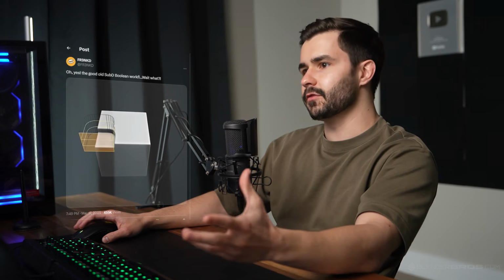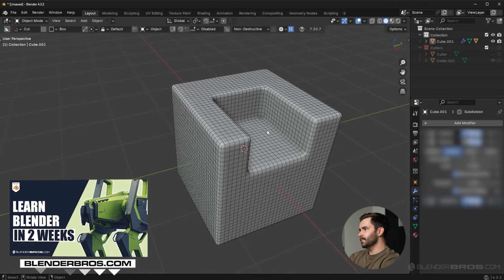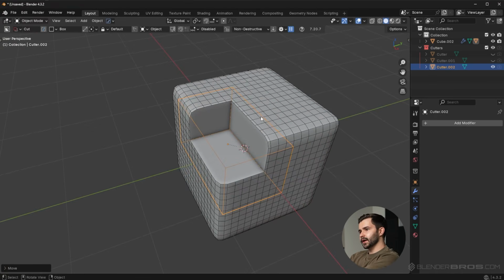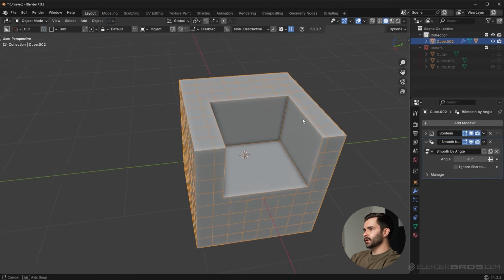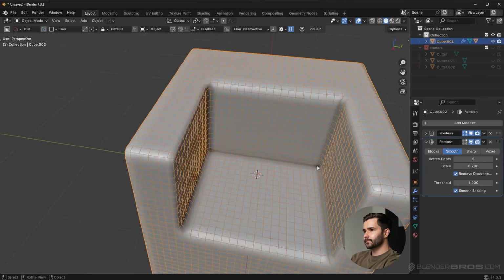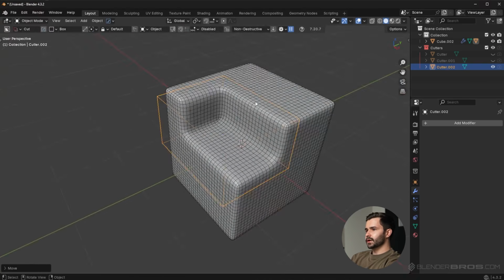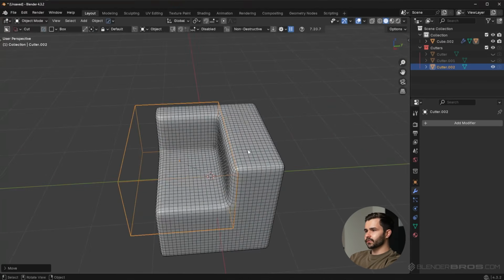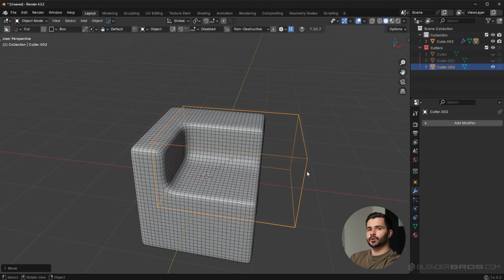Dynamic Retopology in Blender (Crazy Modifier Hack)